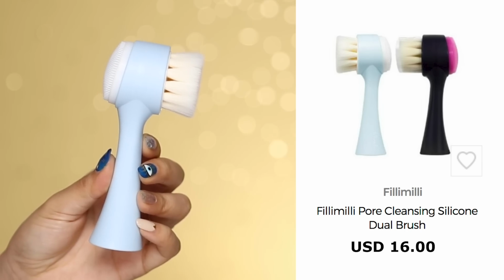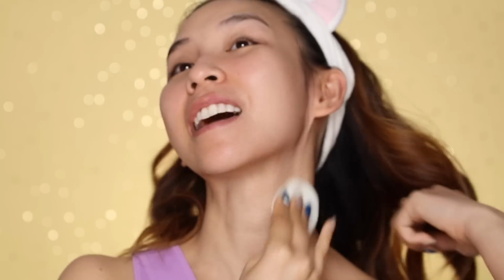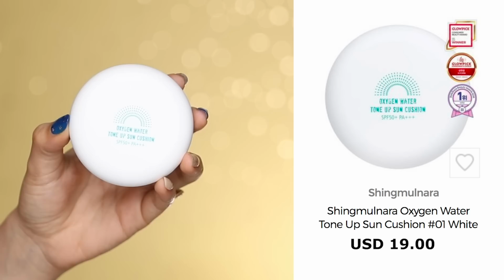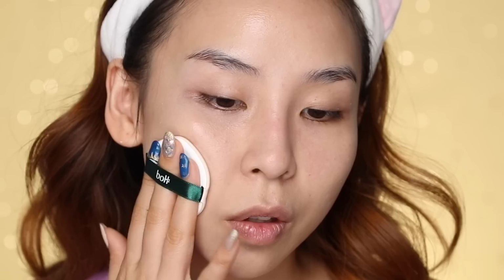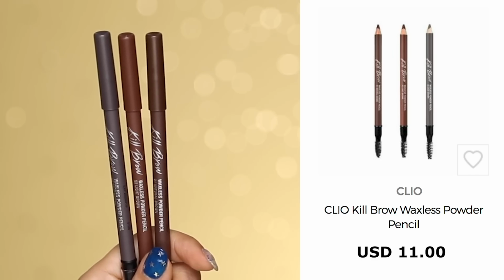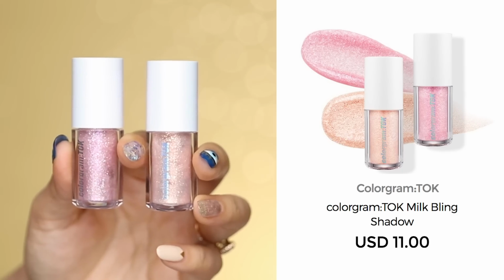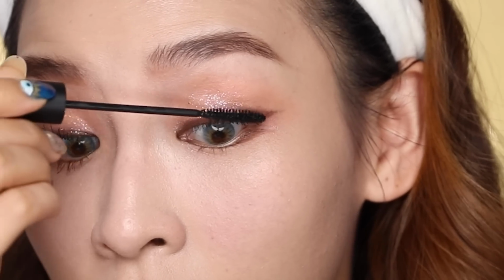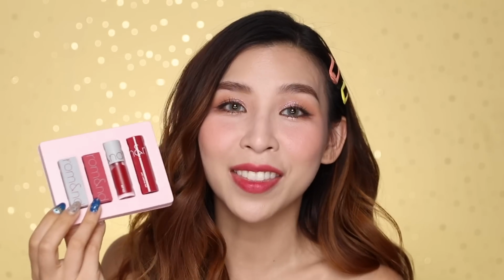Full Face of New Korean Beauty Products | TINA TRIES IT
In this episode of Tina Tries It, I partnered up with Olive Young and tried a full face of new Korean beauty products! Olive Young just launched its global website which means you can now get the latest k-beauty products online!

rom&nd - Best On MY Lips Edition (Mini Kit) - 02 Cool Tone (I used Sweet Pea & Before Sunset)

Shop My Brands 🛍